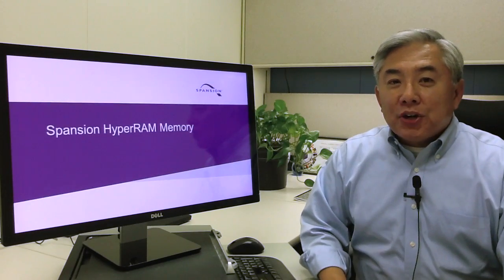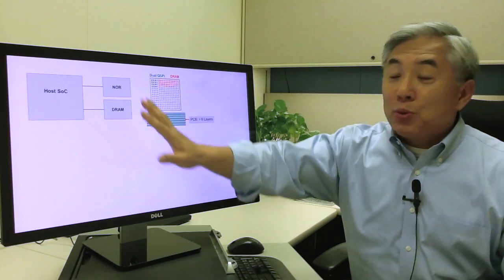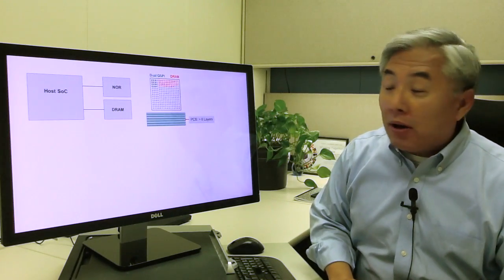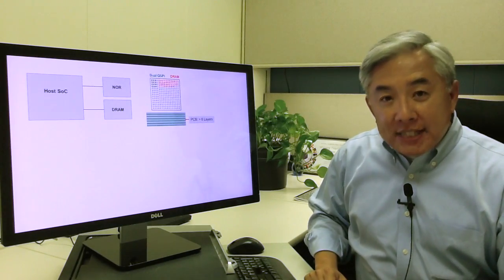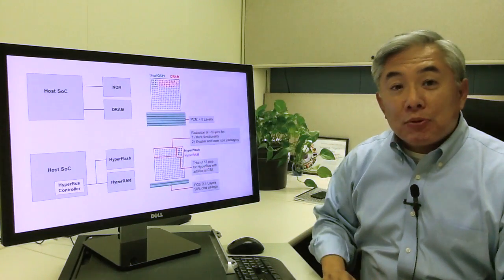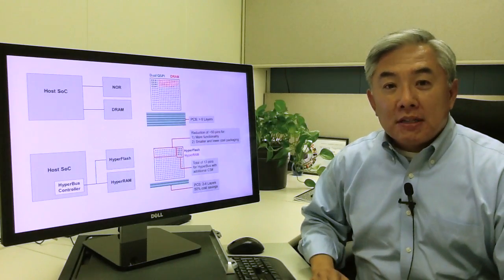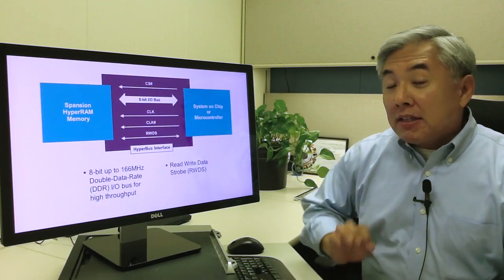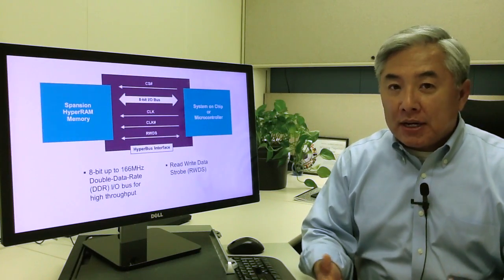Spansion® HyperRAM™ Overview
To learn more about HyperBus and related products, download Spansion's whitepaper

HyperRAM™products leverage Spansion's innovative HyperBus™ interface to help chipset providers to reduce controller pin count and accommodate smaller packages.  With just 13 pins, design engineers can combine HyperFlash™ and HyperRAM memory on a single bus to increase overall performance while simplifying PCB design and potentially replacing or reducing power-hungry DRAM in systems.